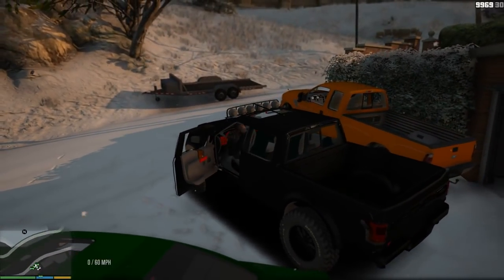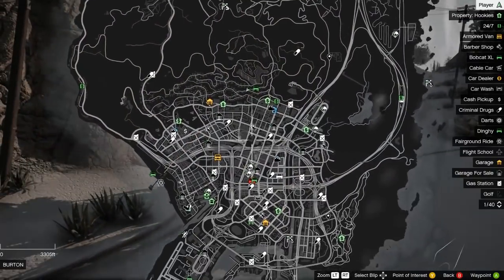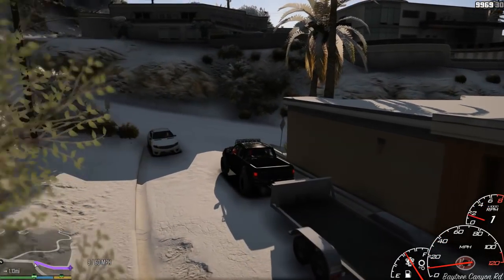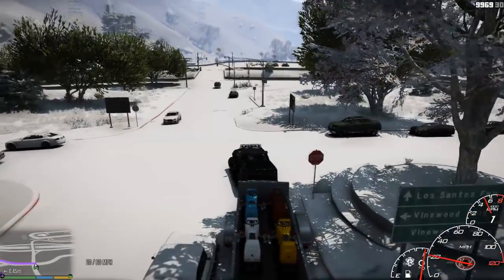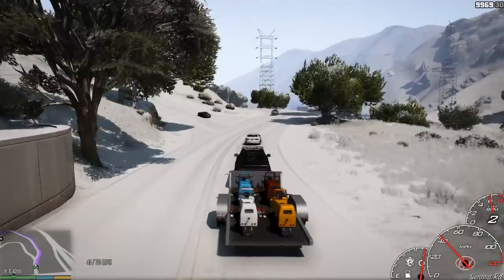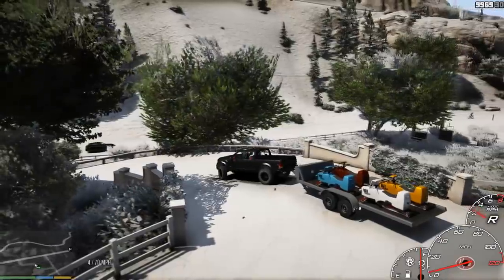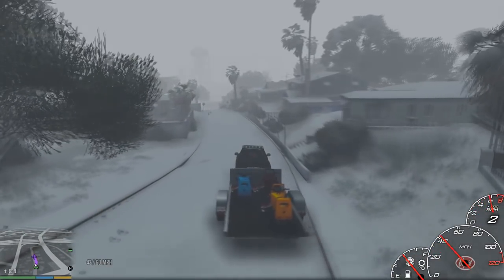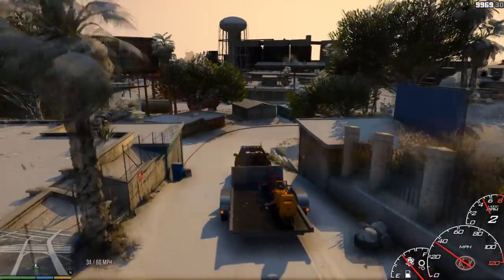Delivering Snowmobiles! - GTA 5 Real Hood Life 2 - Day 22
You Are Watching: Delivering Snowmobiles! - GTA 5 Real Hood Life 2 - Day 22

STEAM: AmericanNukes
PSN: AmericanNukes
XBL: xAmericanNukes
Origin: xAmericanNukes